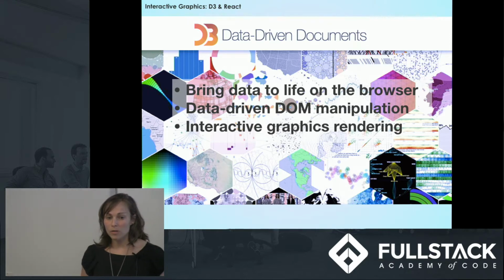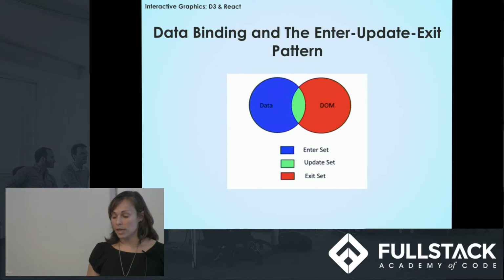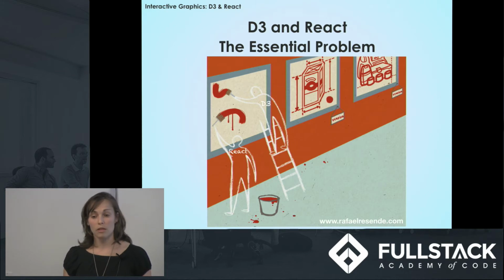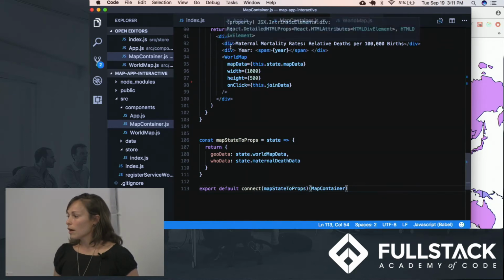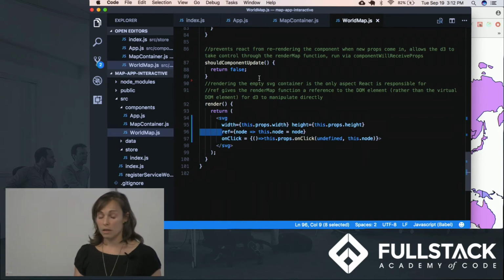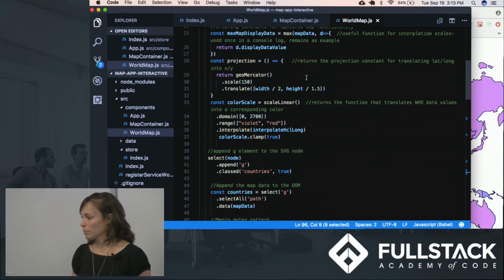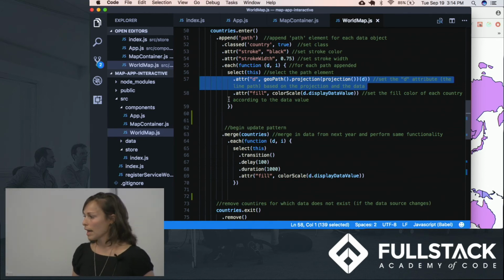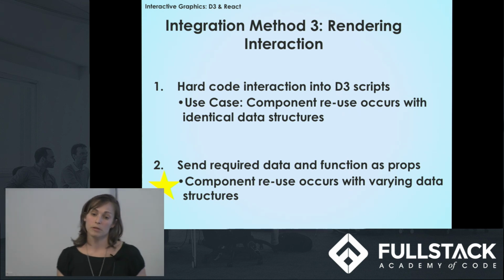D3.js Tutorial - Rendering Interactive Graphics with D3 and React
D3.js (or D3 for "Data-Driven Documents") is a powerful Javascript library for rendering complex, interactive graphics on the DOM. React is the current front-end framework of choice among many developers. In this D3.js tutorial, we give an overview of the D3.js library and discuss methods for seamless integration with React, resulting in highly customizable, interactive graphics deployed modularly on the front-end.

Watch this video to learn:

- What is D3.js and how it works
- The challenges of implementing D3.js with React
- Methods for integrating D3.js and React